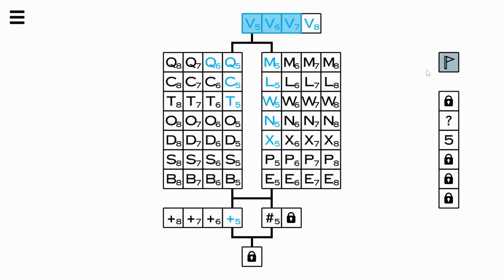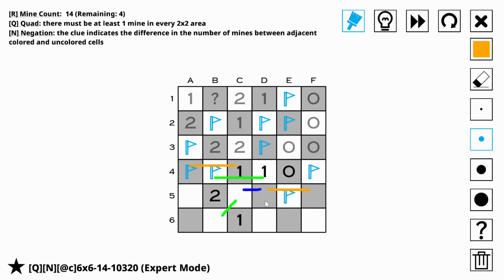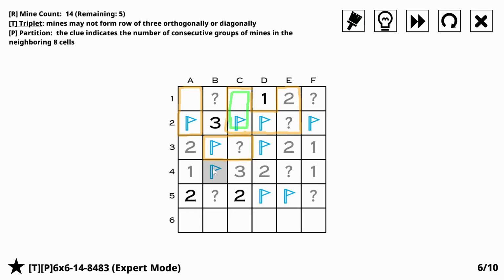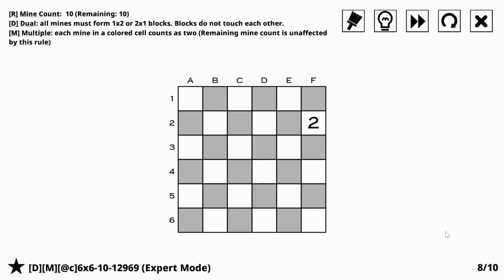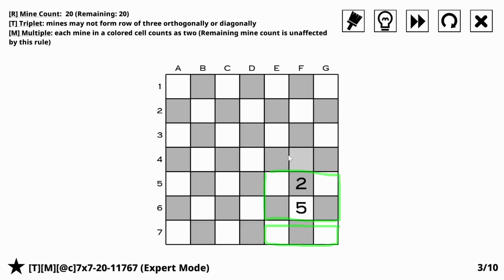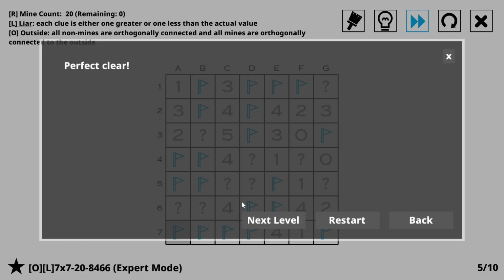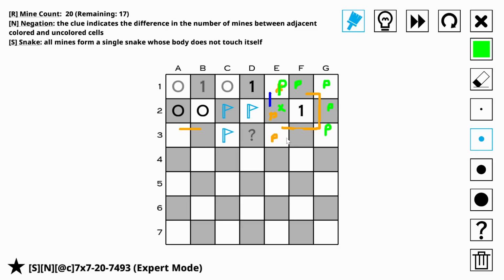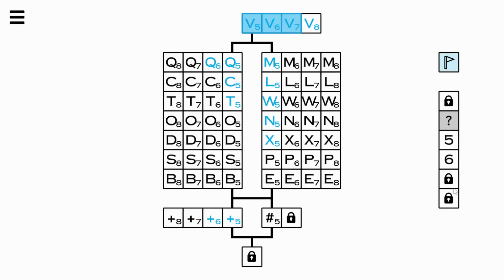14 Minesweeper Variants Ep. 3 | Some Variant Combos are Just...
Negation and Outside literally spell out NO.

00:00:00 [L][B]6x6
00:07:11 [Q][N]6x6
00:14:37 [C][X]6x6
00:19:55 [T][P]6x6
00:26:06 [O][E]6x6
00:35:56 [D][M]6x6
00:44:47 [L][S]6x6
00:48:33 [T][M]7x7
00:53:30 [L][O]7x7
01:02:17 [D][W]7x7
01:07:45 [N][S]7x7 (This one was really bad)